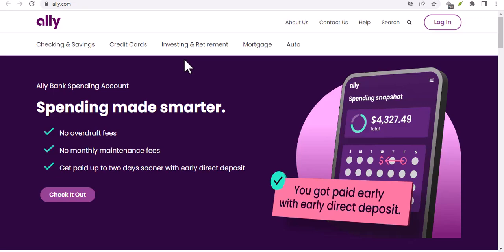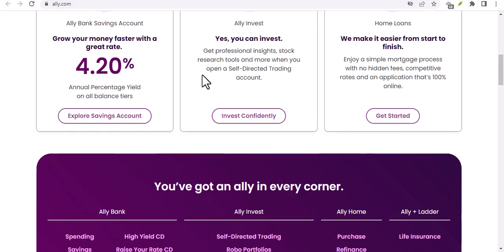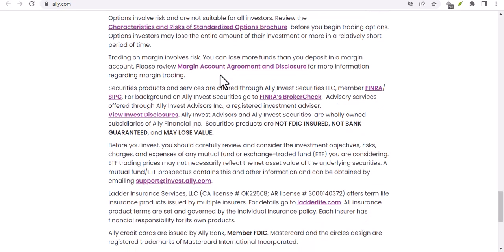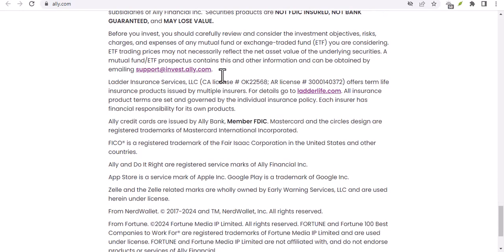Best tips to increase safety on your Ally account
In this video we talk about Best tips to increase safety on your Ally account